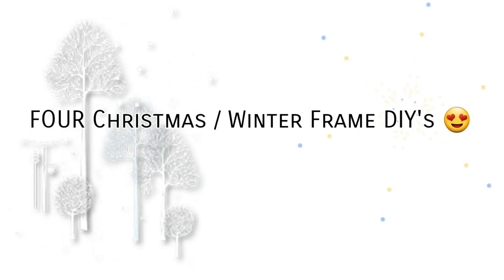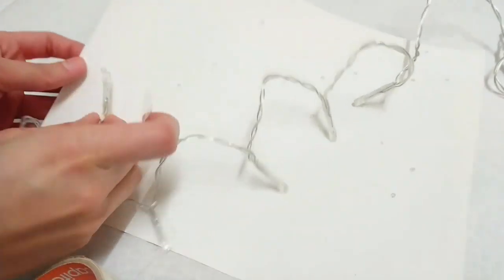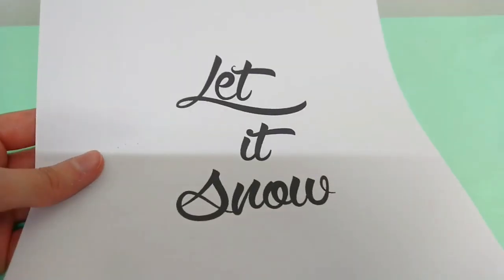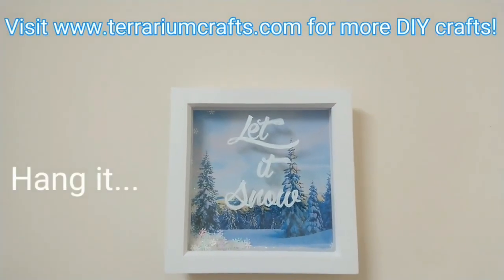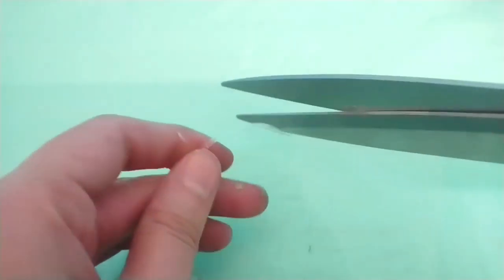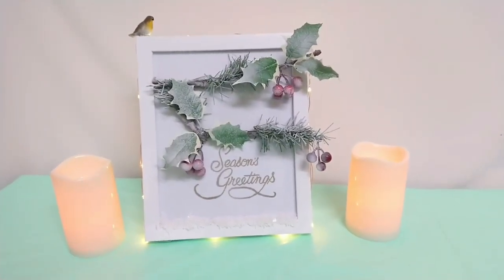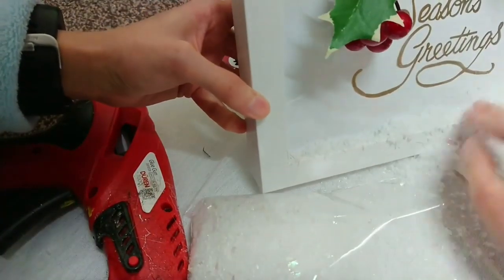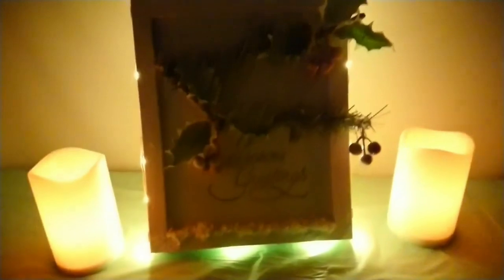CHRISTMAS & WINTER DIY PHOTO FRAME DECOR, Shadow Box Diorama Ideas, Crafts to make & sell or Gift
Today's video shows you FOUR different picture frame DIY decor ideas for Christmas or winter. You can use these to decorate your home with, make them to sell, or as beautiful unique diy handmade gifts.